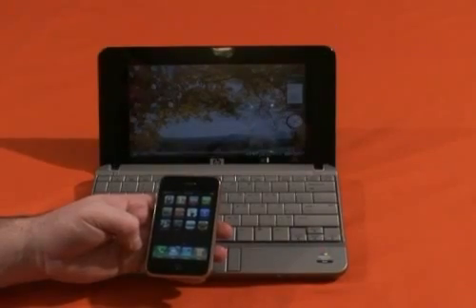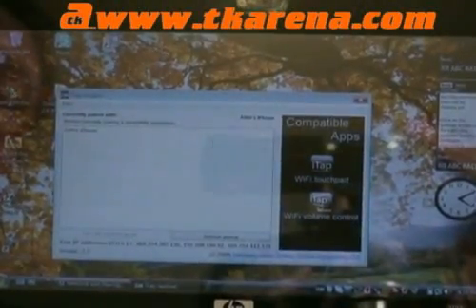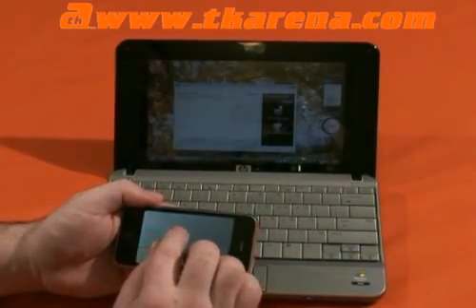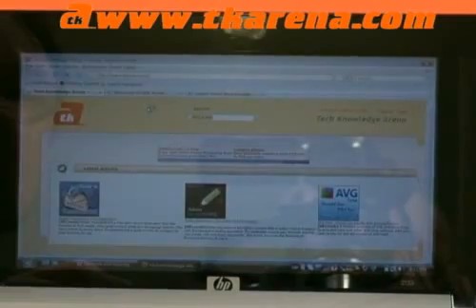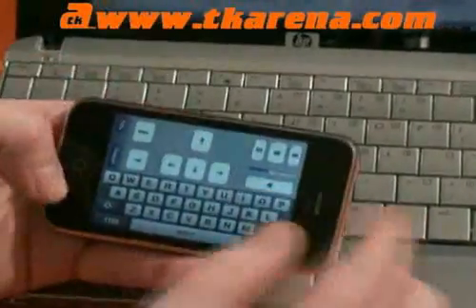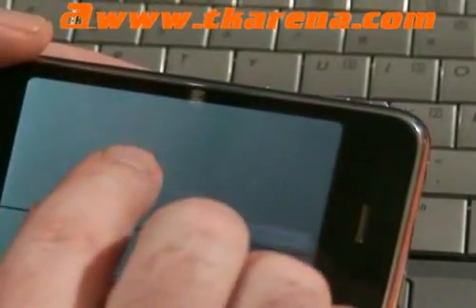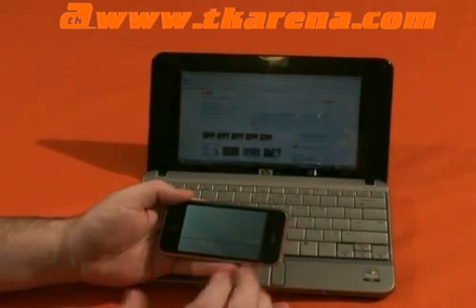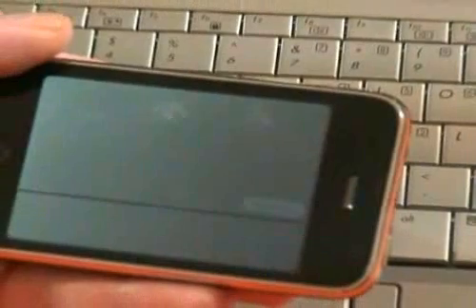iPhone Apps : iTap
Use your iPhone to control the mouse and keyboard functions of your PC with iTap.